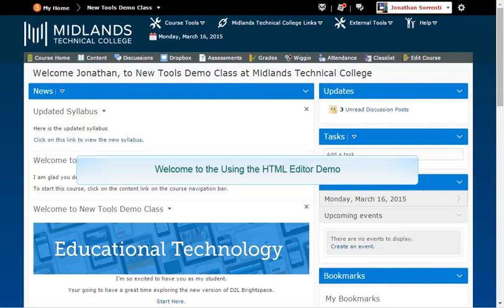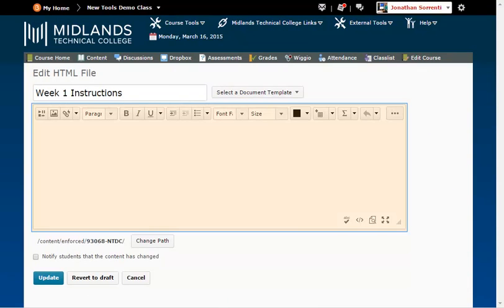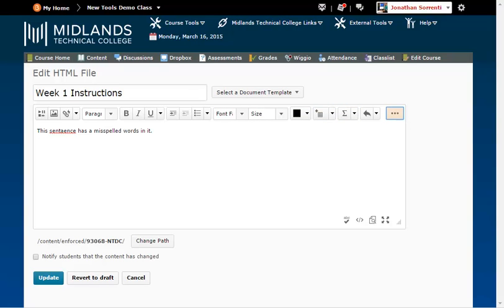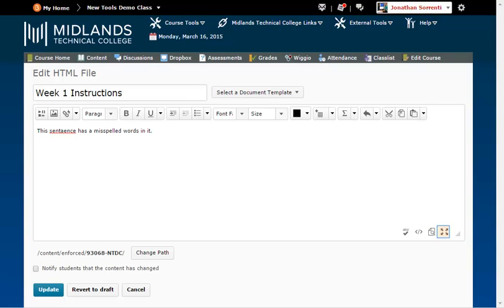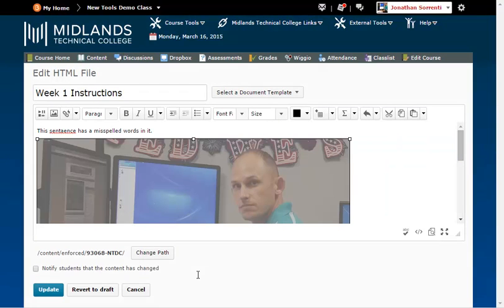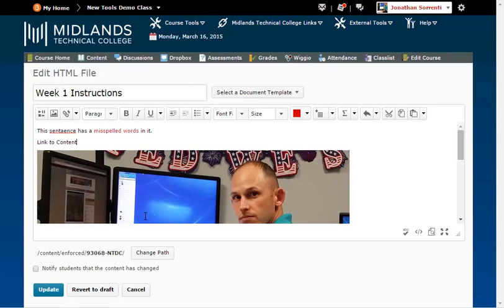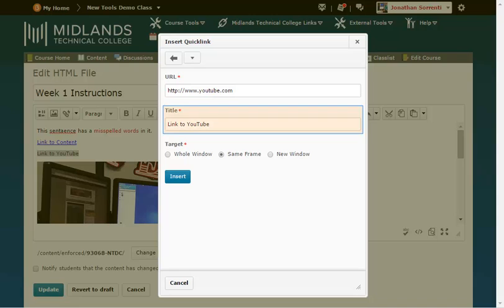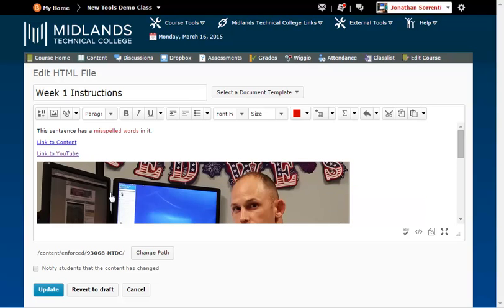D2L Brightspace v10.4 Using the HTML Editor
Using the HTML Editor Demo (6 mins)

Welcome to the ‘Using the HTML Editor’ Demo.
In this demo, you will learn how to use the HTML editor that is found throughout most all tools in D2L Brightspace.
At the end of this demo, you will be able to write, create, add pictures, links, etc. to your D2L Brightspace course, using both the basic and advanced modes of the HTML editor.

On the gray course navigation bar, click on the tool you want to use. In this example, we will use the Content tool.
Click on the drop-down arrow by any item in which you want to use the HTML Editor.  Next, click the edit pencil.
Find the HTML Editor. To activate the editor, click anywhere inside of it.

You will notice that the HTML Editor very much resembles word processing programs that you may be familiar with such as Microsoft Word.
For example, it has a built in auto spellcheck that will underline misspelled or unrecognized words with a red wavy line, and it has a formatting tool bar across the top.
This tool bar includes the insert stuff, insert images, insert Quicklinks,  insert symbols, style formatting, bold text, italic text, underline text, indent, lists, font style, size, and color, insert equation, insert table, cut, copy, paste, and undo tools.

For example:
For this assignment:
Highlight the text, and then click B for bold.  You’ll see the text change to Bold.
Repeat that process to un-bold the text, then continue filling out your information.

You can change the size of this box for you to work in by dragging the bottom right corner out or in.
In the bottom right area, you have the spell check tool, along with the options to edit the HTML code, to preview your work, or to make the box full screen

Place your cursor in the HTML box where you’d like to add a picture.  Then click on the insert image button.  Click upload, then search your computer, or simply drag and drop a picture from your computer into the designated box.  Click “Add.”
Fill in the Alt Text and click OK.

Click on the picture to edit it.  Notice the squares around the picture.  Move to the corner of the picture, and notice that the cursor changes to 2 arrows.  Left click and hold while you move the corner to make the picture smaller.  Click anywhere else in the HTML box to stop editing the picture.

You can click the “Insert Stuff” button to insert a video or audio clip.

If you had information typed in a word document, you would be able to copy and paste it into this HTML box.
You can insert an equation with the Sigma key.  You can insert a symbol with the Omega key, found in the dropdown menu next to quicklinks.

To change the color of text, highlight it, and click on the drop-down arrow next to the color swatch.  Click on the red color.  Click Save.  Notice that your text is red.

You can insert two types of hyperlinks.  For links inside your course, highlight the word or phrase you would like the link attached to or click to place your cursor where you would like the link placed.  Click on the insert Quicklink button.  Click ‘content’.  Then choose the item you would like to link this phrase to.

From the same Quicklink list you will see that you can choose to create a link to an outside URL or a web site address.  Type the web site’s address in the URL field or copy it from the address bar of your browser and paste it into the URL field.  In the title field type what you want the students to see when reading the information you are presenting.  It is best to have the target set to open in a new window.  Click ‘Insert’.

The last feature of the HTML Editor is the Edit HTML Source icon.  This will allow you to the view the content of the HTML Editor as you are typing in HTML coding.  If you know HTML coding, using this feature can help you spice up your content.
When you are finished making changes remember to click the save button in the bottom left corner.
You have now successfully used the HTML Editor. Don’t forget to update or save any changes you have made.